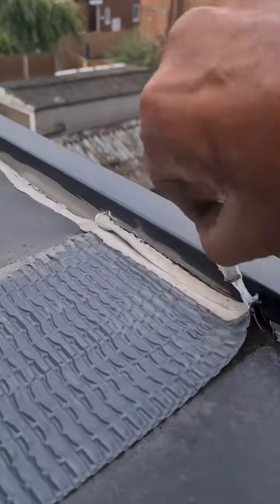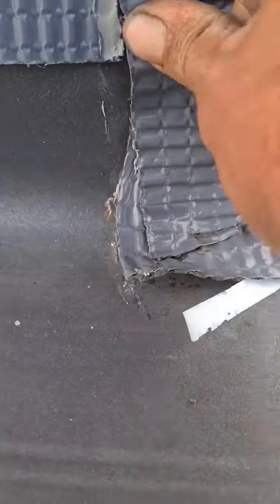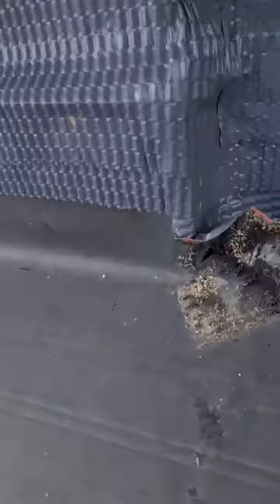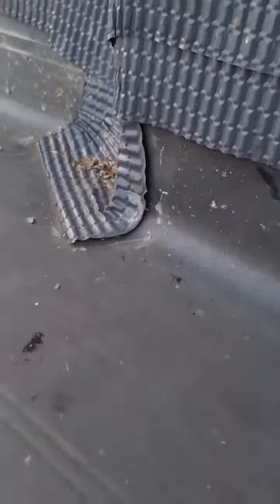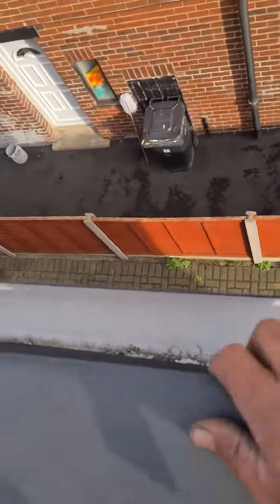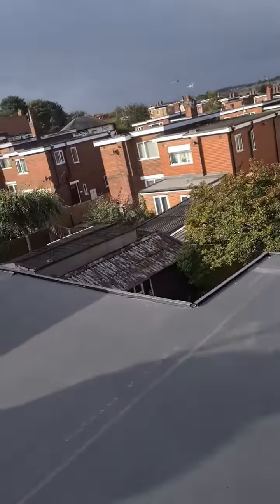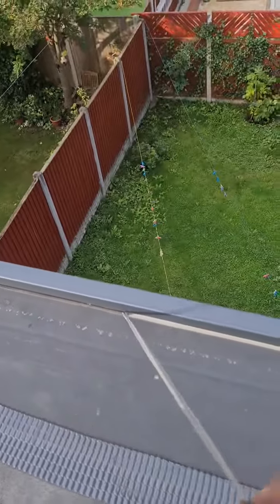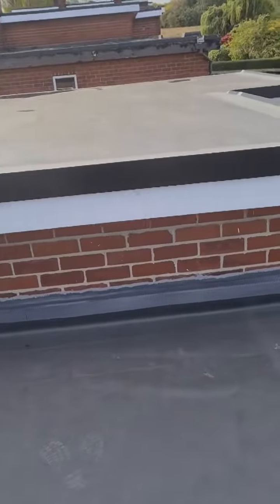FAILED RUBBER ROOF REPAIR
I make these videos for the customer so they can decide whether or not they require my services, On this occasion I'd say they definitely do!

📽️ Submit Your Sh*t Roofing Videos Here for a Chance to Win a Roofing Outlaw Hoody

Enhance your roofing game with our top-quality products and join the Roofing Outlaw community today! 🛠️